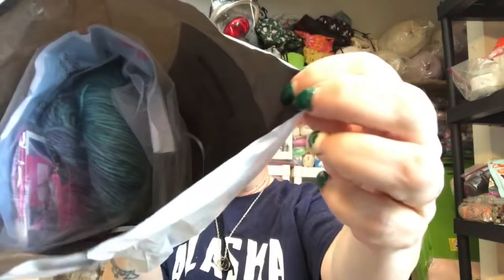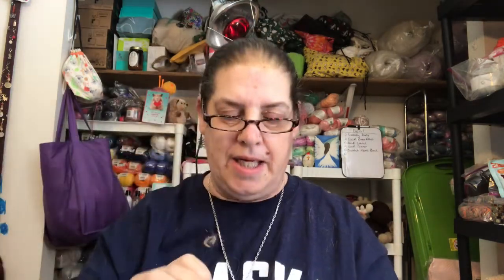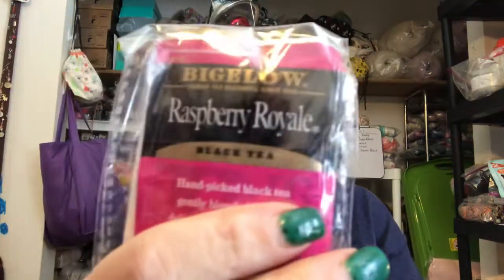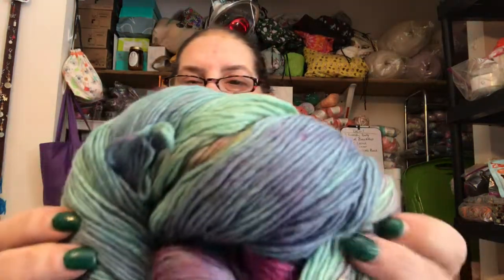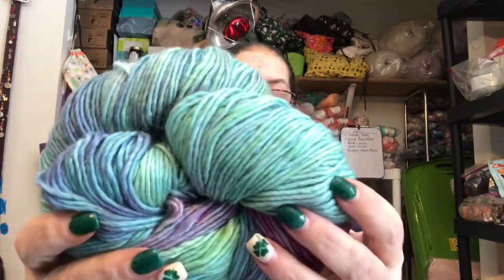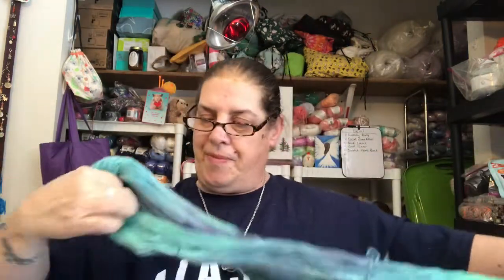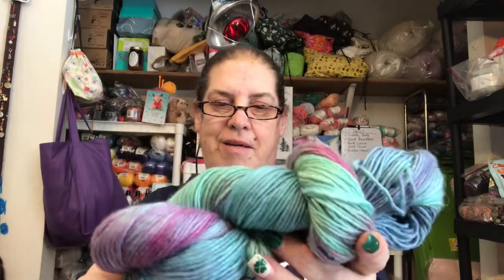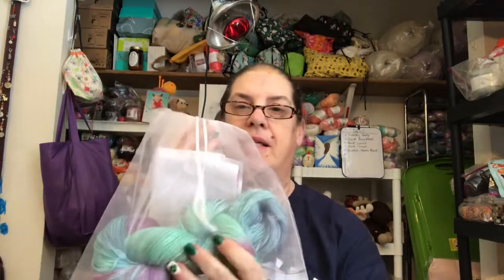Not Sock Club Southern Skeins Unbagging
Southern Skeins

Snail Mail:
Laura McDonald